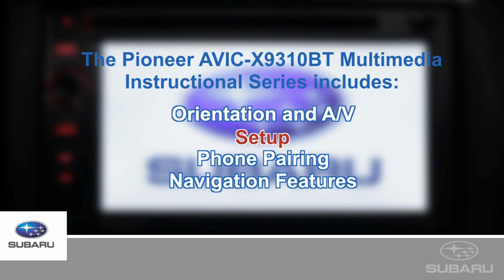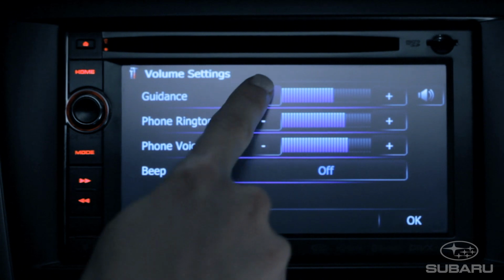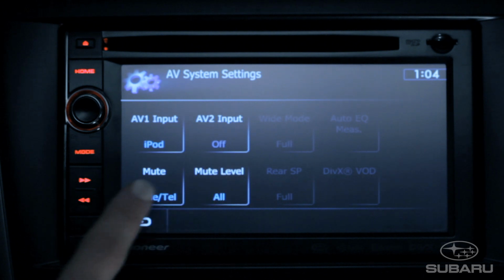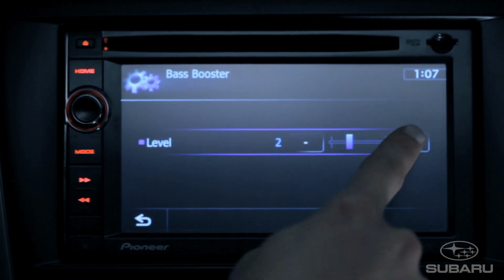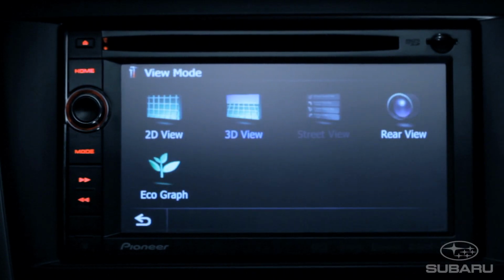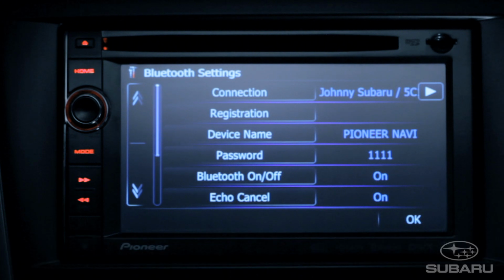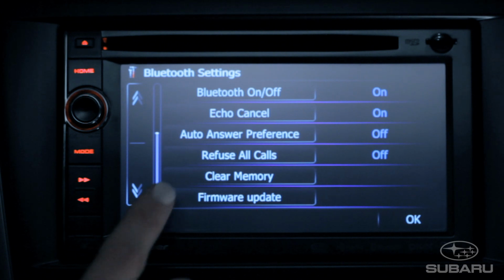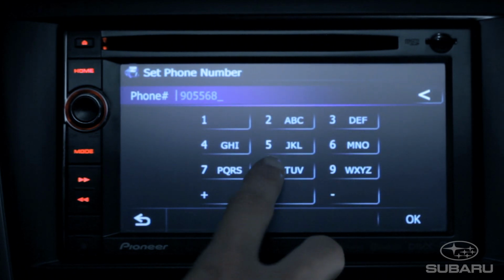Pioneer AVIC-X9310BT (2 of 4) -- Setup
In this Setup segment, we'll guide you through the many tools that allow you to personalize Subaru's Pioneer multimedia system to suit your needs so that you get the most out of what it can do for you. This multimedia system includes many ways to personalize and take advantage of the extensive features it offers.  Though the initial setup may take a bit of your time, this investment will make using your multimedia system simpler and more satisfying.